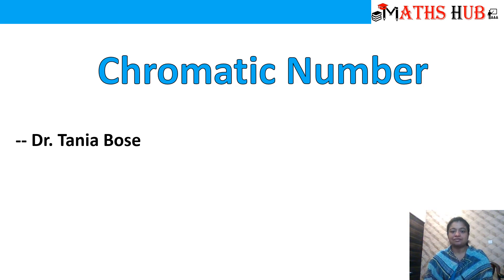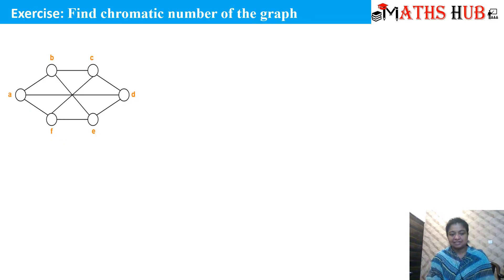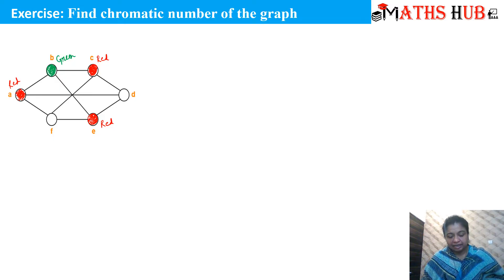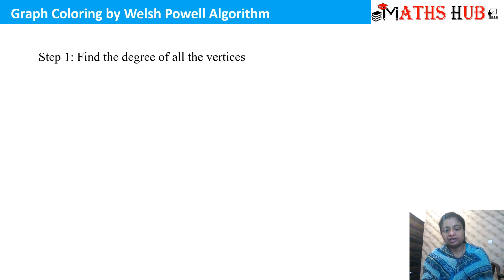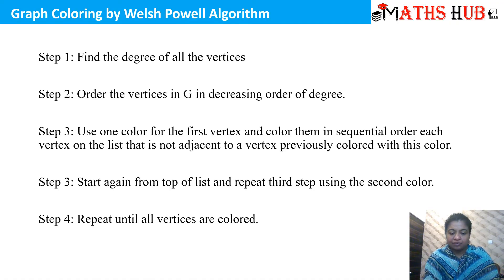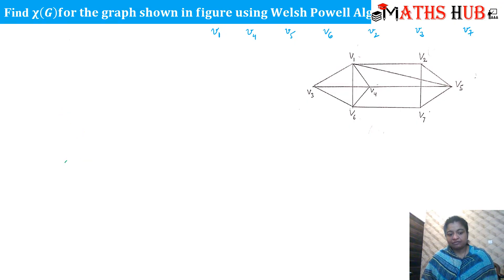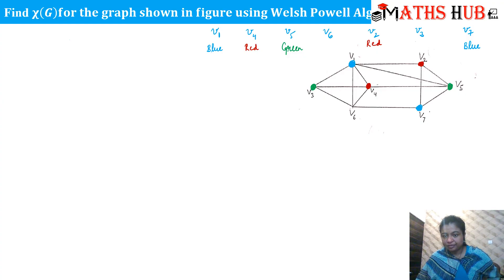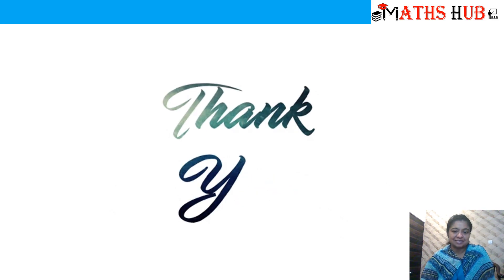Graph Coloring and Chromatic Number (Graphs - Part 14)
This video will tell you about Chromatic number of a graph along with suitable examples.